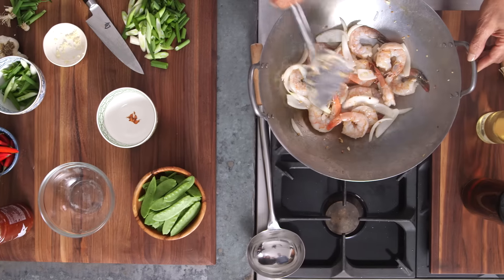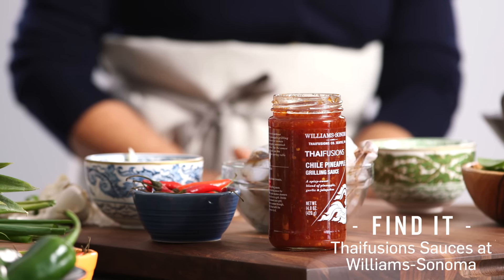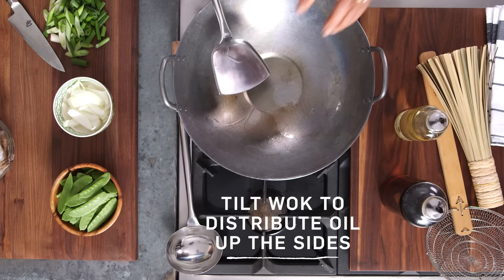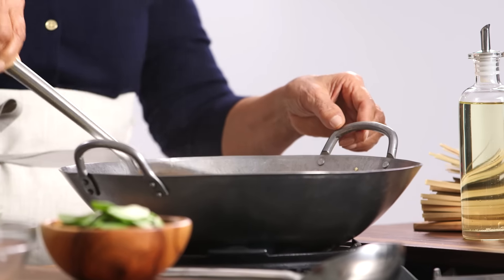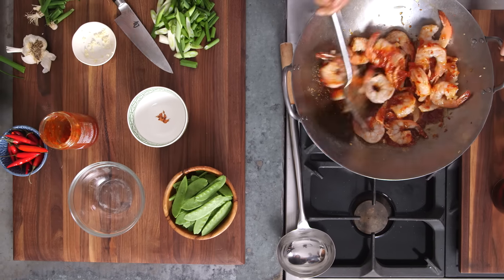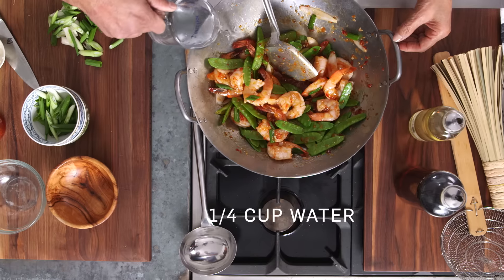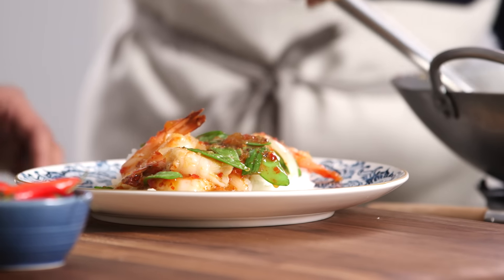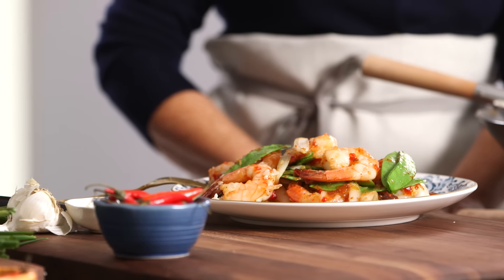Thai Techniques: How to Stir Fry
Max and Toi Borthwick, the mother-and-son team behind Thaifusions sauces, show you how to use a sizzling wok to create a delicious, quick dinner.